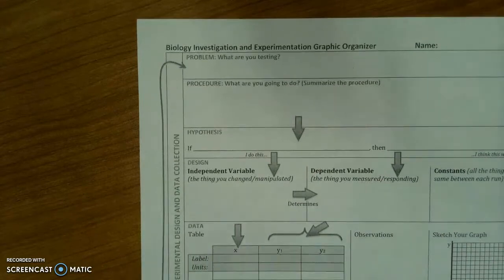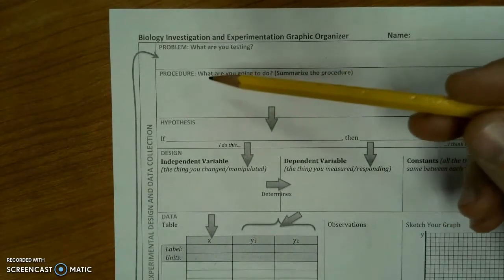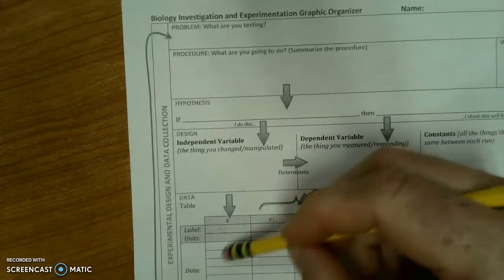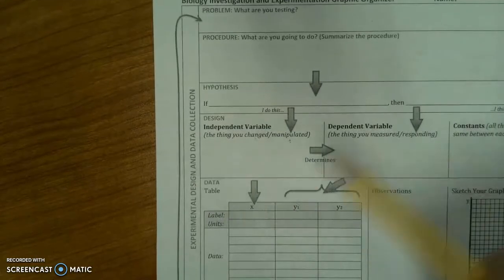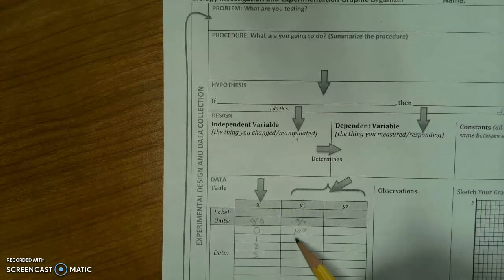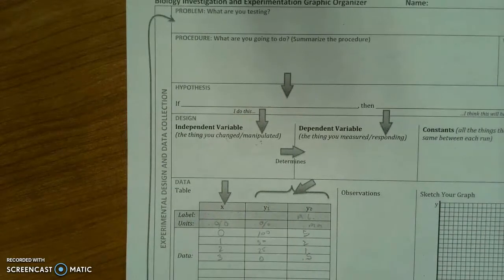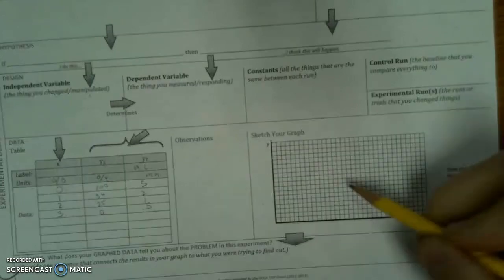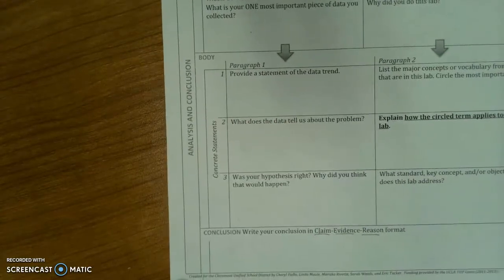Seed Germ report